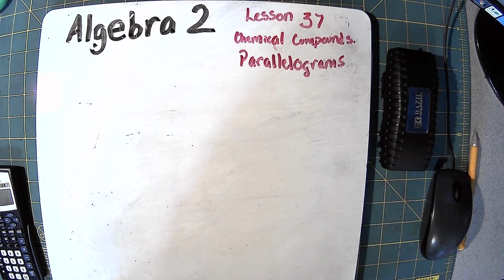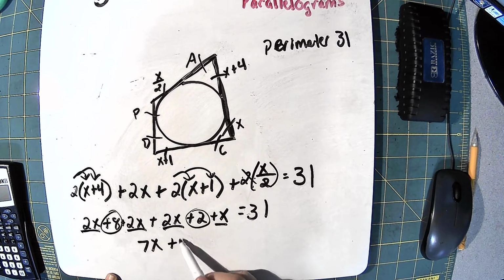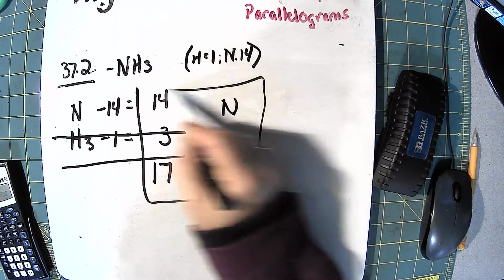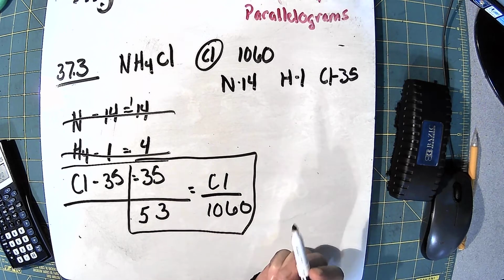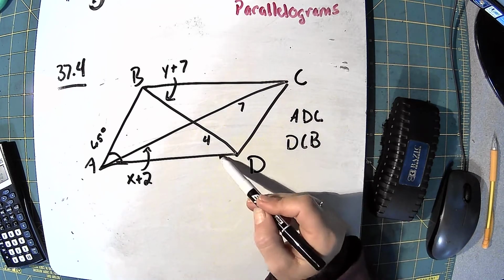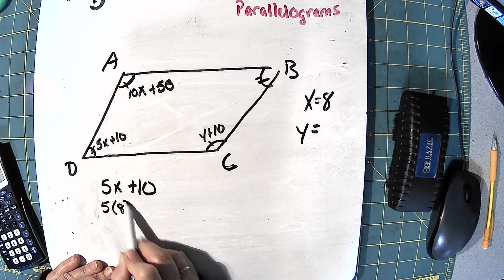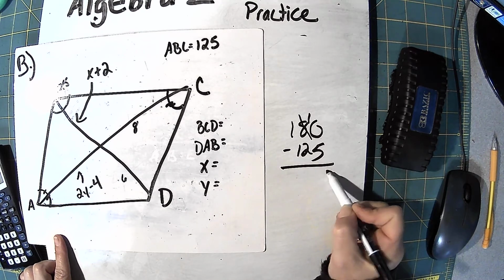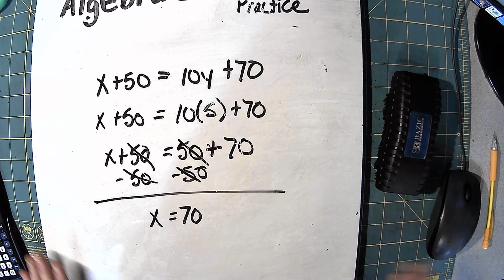Algebra 2 Lesson 37